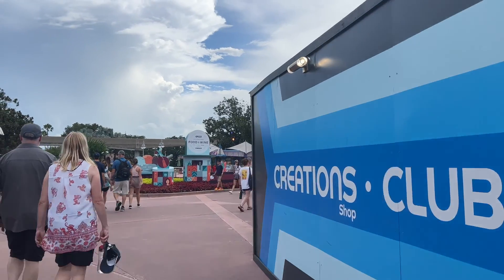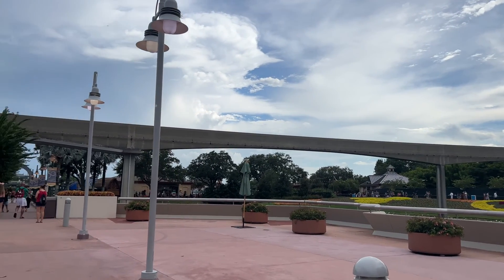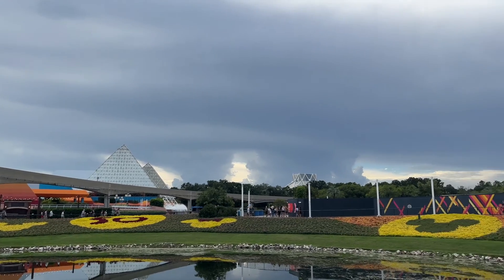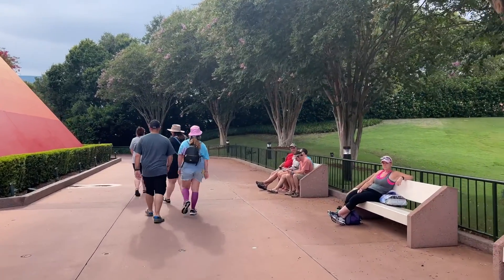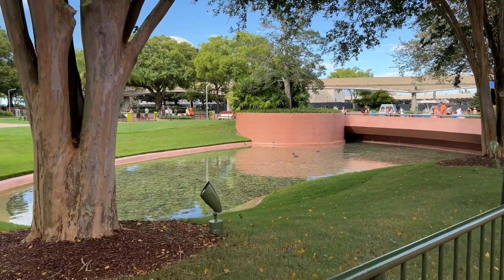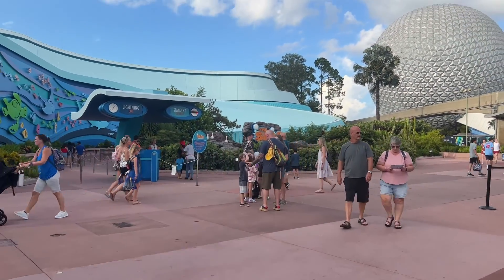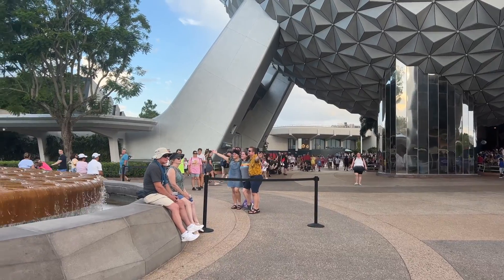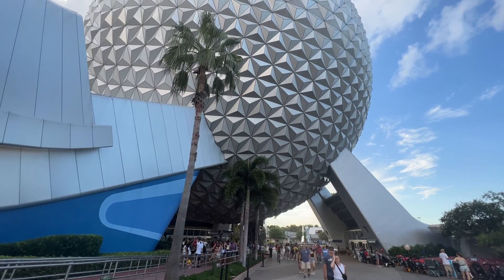Say CHEESE! | Picture Spots at Epcot Part 1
✨If you enjoy sharing in the magic with me, please subscribe and click that little bell 🔔 next to the subscribe button so you never miss a moment of the magic and fun! ✨

~DJI OM 5 Smartphone Gimbal Stabilizer
~iWALK Mini Portable Charger
~DJI Osmo Pocket
~LACOVIA Cute Mickey Personal Mini Fan